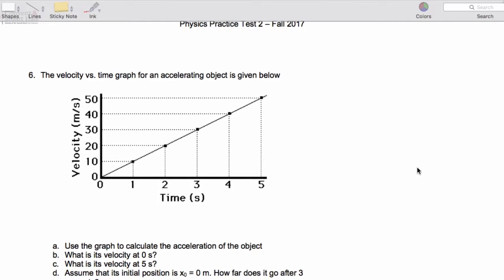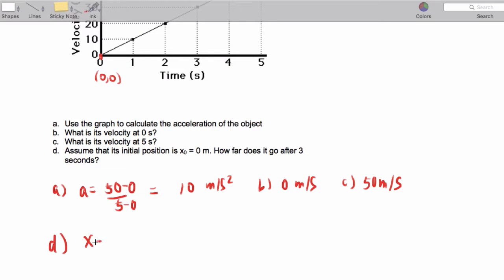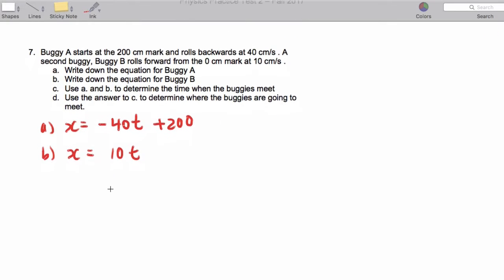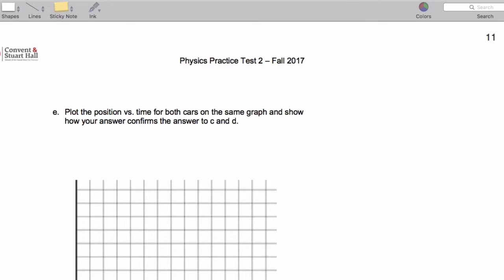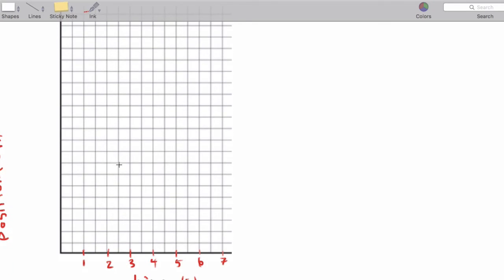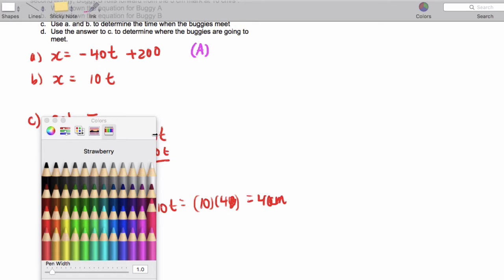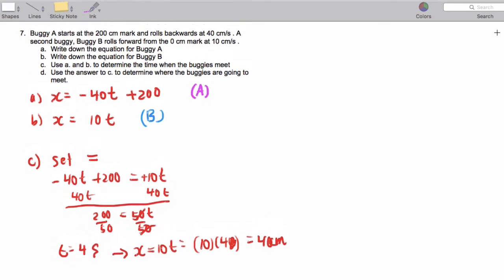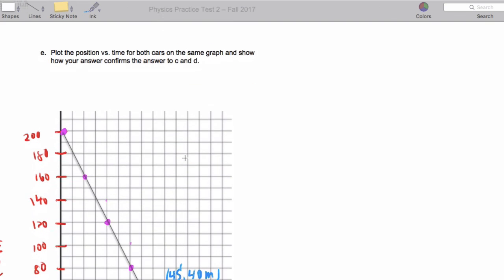Physics 2 - Problem 6-7